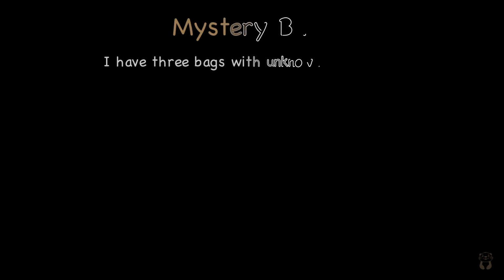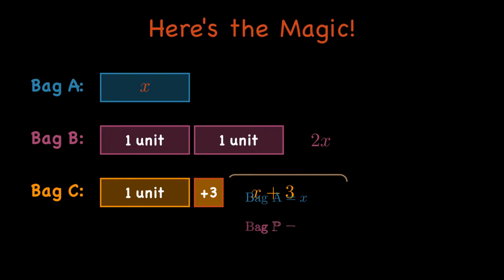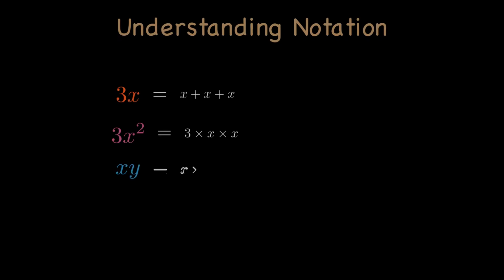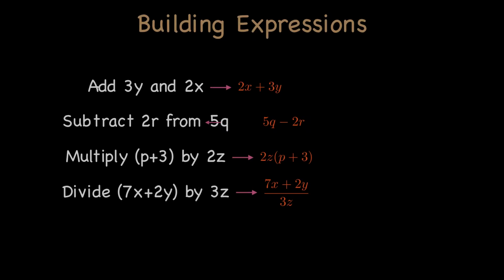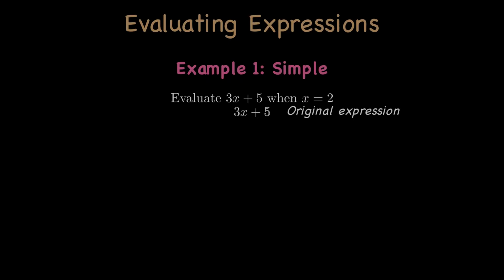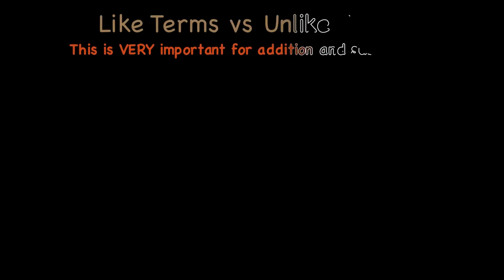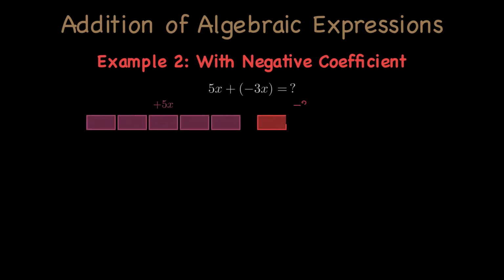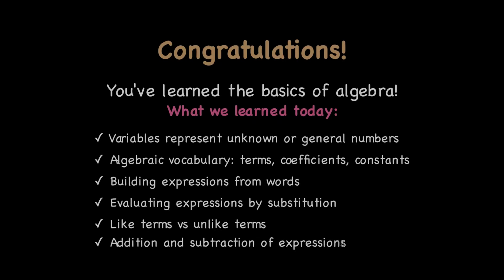Sec 1 - Algebra basics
covers basics and manipulation